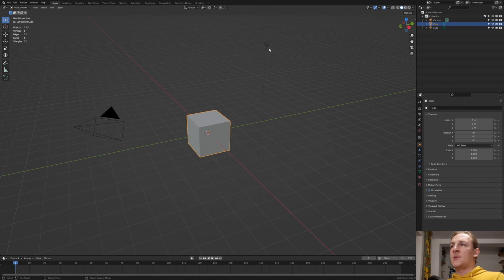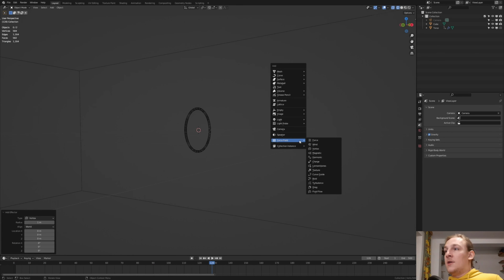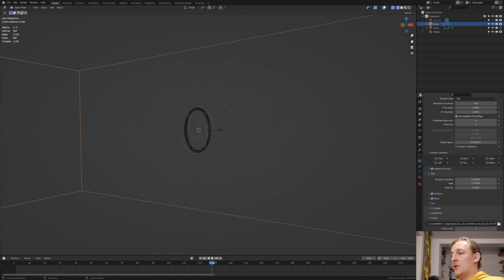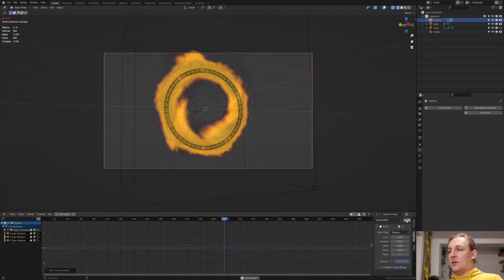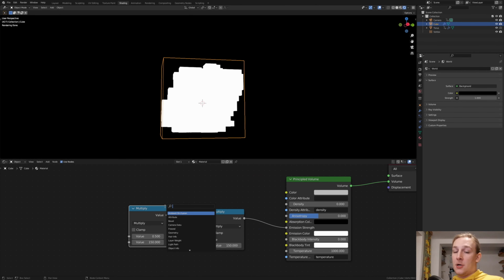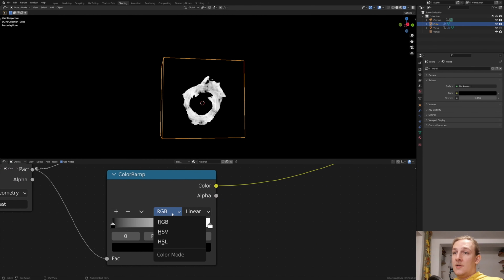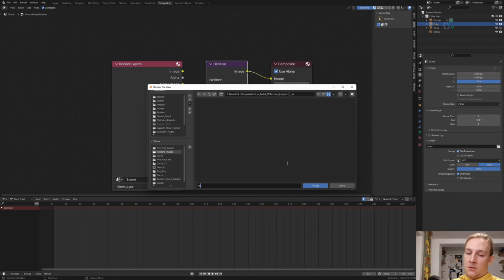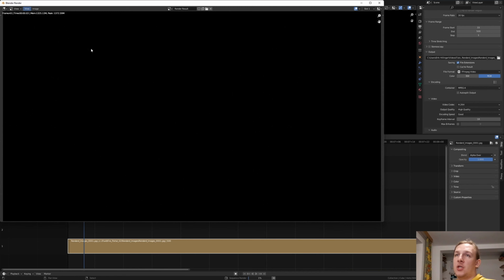Create a fire protal in Bledner | Blender tutorial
In this tutorial you are going to learn how to create a fire portal in Blender!